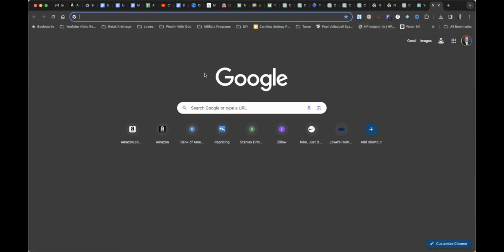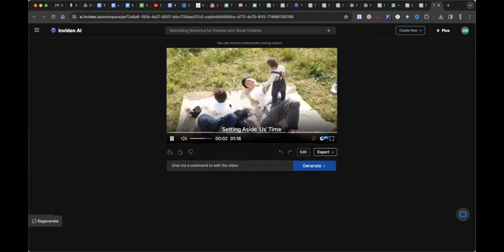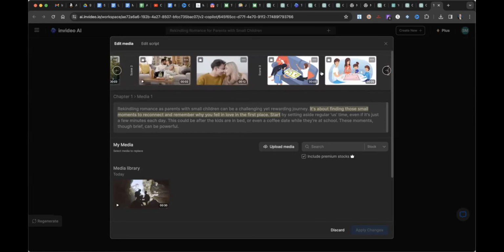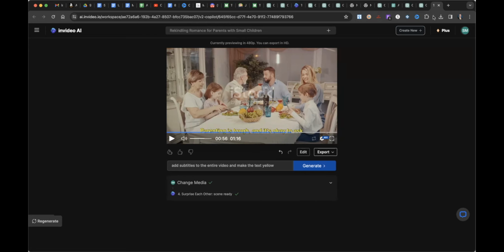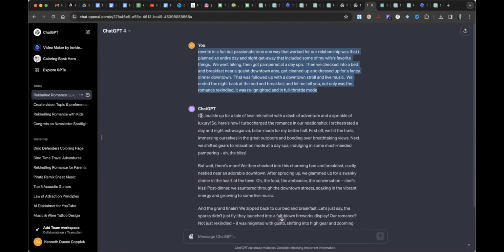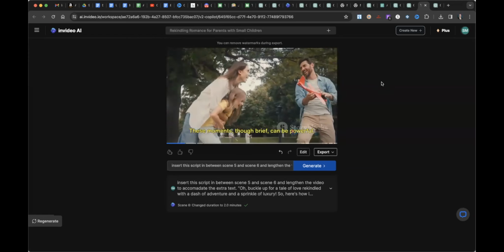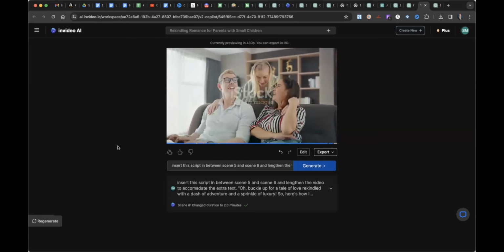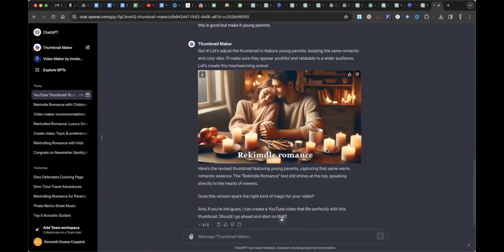Make Money on YouTube: ChatGPT Automation Secrets Revealed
In this video, Make Money on YouTube: ChatGPT Automation Secrets Revealed, I'll show you how to leverage the power of ChatGPT for automation and maximize your earnings. Whether you're new to YouTube or an experienced content creator, this method can revolutionize your online income.

ChatGPT is a trending tool that has gained popularity for good reason. It allows you to automate certain tasks and take some of the heavy lifting off your shoulders when running YouTube automation channels. By utilizing ChatGPT effectively, you can streamline your workflow and focus on other aspects of your online business.

In this video, I'll guide you through the process of using ChatGPT to its full potential for YouTube automation. You'll discover how to make money with ChatGPT and YouTube, tapping into the vast opportunities available in the online world.

If you're wondering how to make money online or looking for ways to earn money without creating videos, this video is a game-changer. I'll provide step-by-step instructions and valuable insights on how to earn money online using ChatGPT and YouTube.

Don't miss out on this opportunity to unlock a new source of income and build your online business. Join me in this exciting journey of making money on YouTube without videos.

Remember to like this video and share it with others who are interested in making money online. Let's dive into the world of ChatGPT automation and unlock your YouTube earnings together!

Recommended Links:
If you are looking for a tool to help you grow your channel, be sure to check out VidIQ ➤

About:
Welcome to our minimalist make money online channel! We believe in the power of simplicity when it comes to building wealth and creating financial freedom. Join us as we share practical tips, strategies, and insights on how to generate income, save money, and invest wisely, all while embracing a minimalist lifestyle.

Discover proven methods to earn money online, explore passive income streams, and learn how to optimize your finances for long-term success. Our videos provide step-by-step guides, in-depth tutorials, and real-life examples to help you navigate the world of online entrepreneurship and achieve your financial goals.

Whether you're a beginner looking to start your online business or an experienced entrepreneur seeking to streamline your income streams, our channel is here to support and inspire you.

In this video, certain elements have been created or enhanced using Artificial Intelligence (AI). This includes aspects like visuals, music, or parts of the script. Our aim with using AI is to explore new creative possibilities and enhance the quality of our content.

Please note that AI-generated content may not always be perfect. We carefully review and refine it to maintain our standards of quality and accuracy.